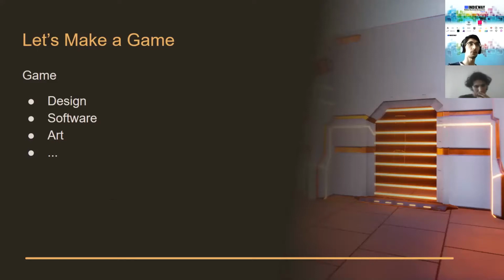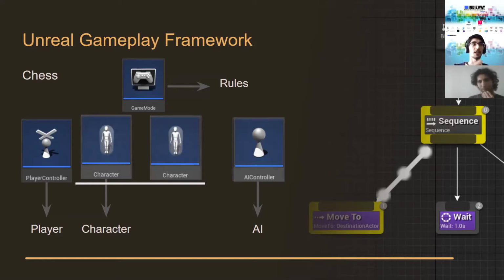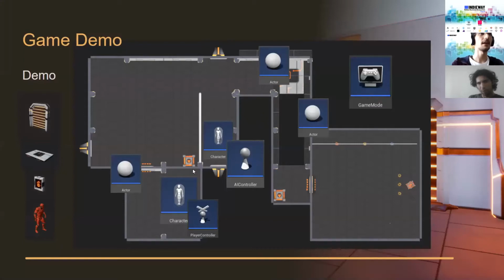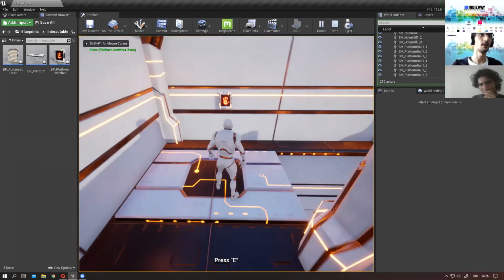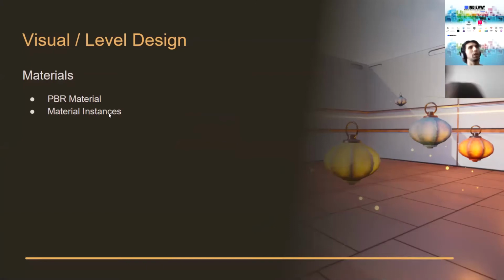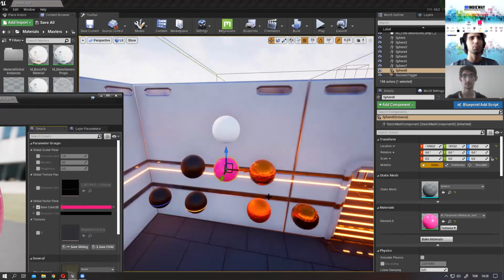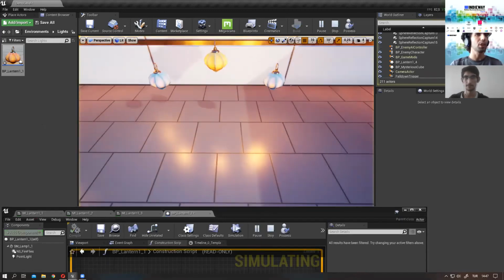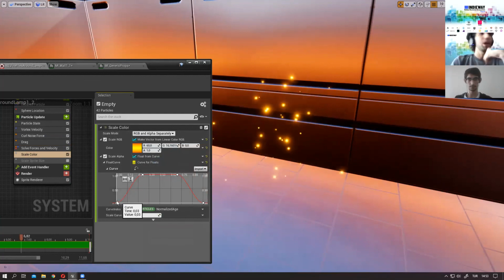Exemplary Usages of Unreal Engine - Atakan Ateş & Durukan Ateş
ODTÜ Teknokent ATOM Entrepreneur Atakan Ateş and Durukan Ateş made a workshop about exemplary usages of Unreal Engine.